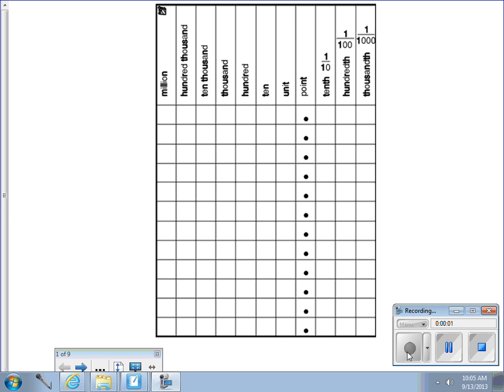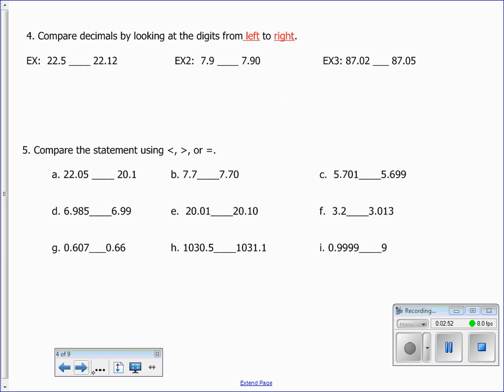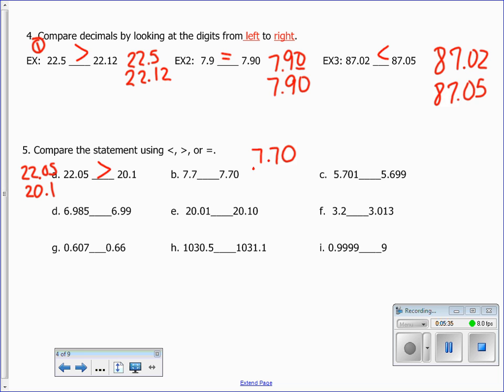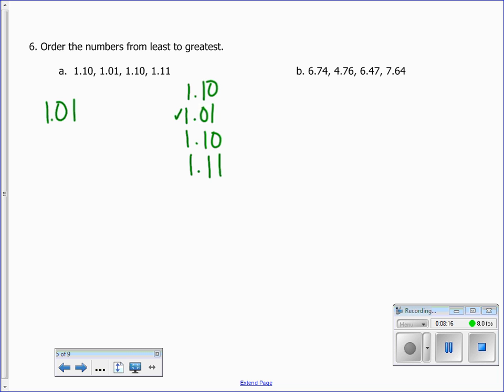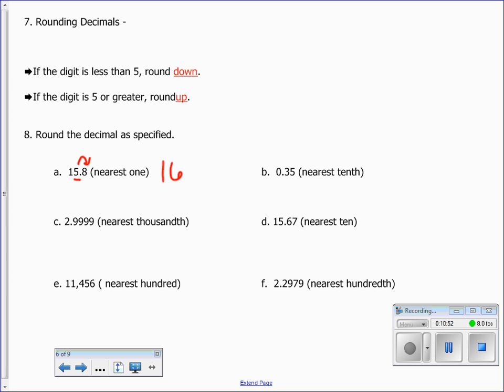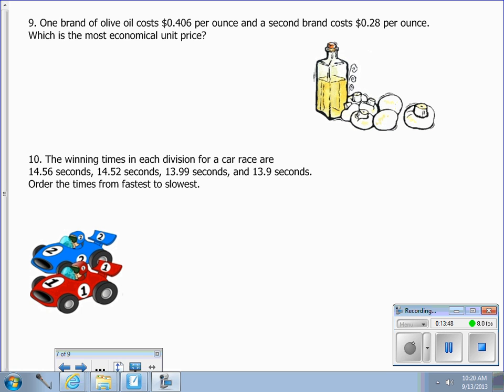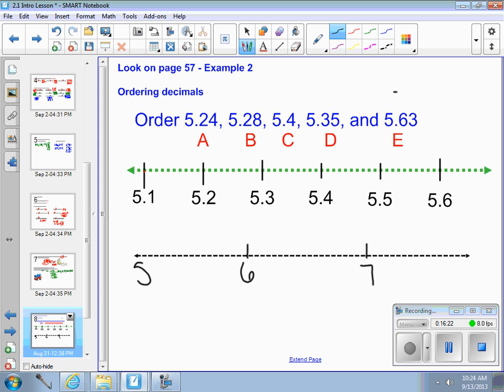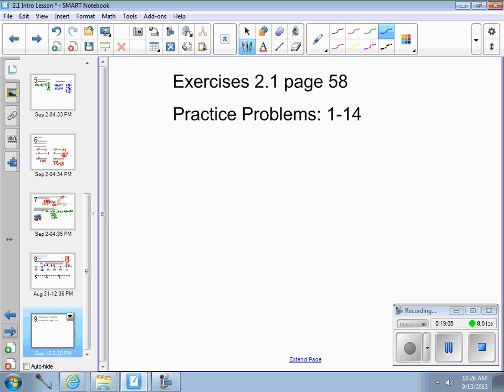Intro 2 1 Ordering Decimals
Intro to Pre Algebra Ordering Decimals